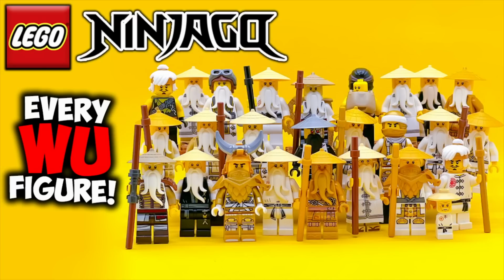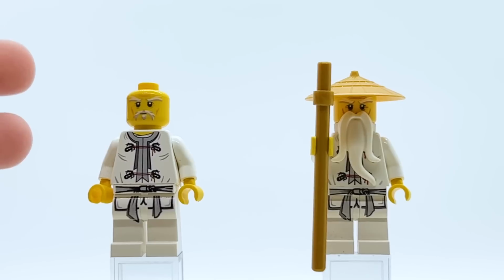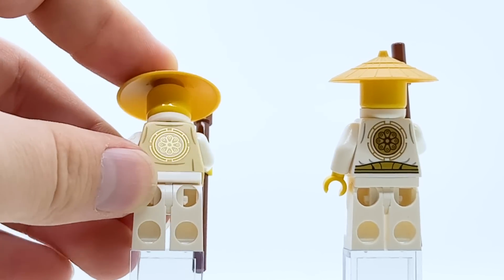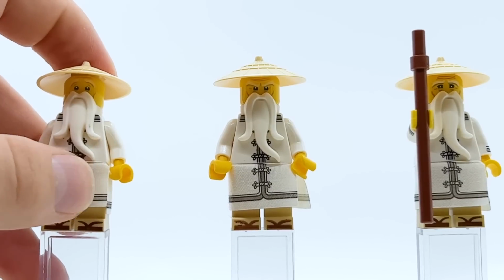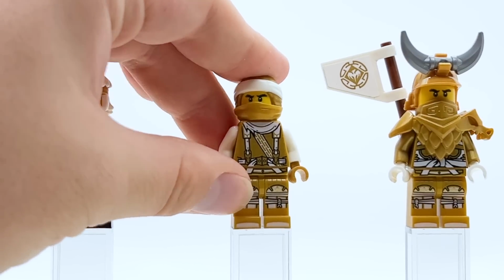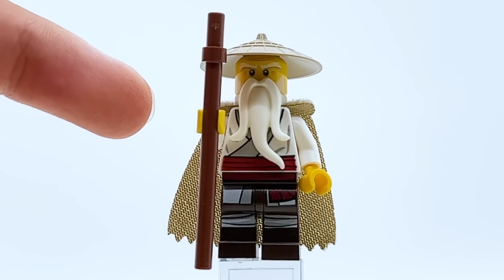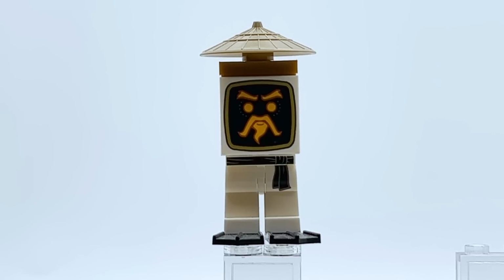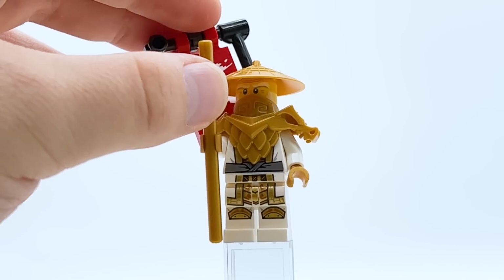Every LEGO Ninjago Sensei Wu Minifigure! 2011-2023 REVIEWED!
In this video, I show case all Ninjago Sensei Wu Minifigures from 2011 to 2023. Over the course of 10 years, we've had many different Master Wu figures, and in this video I show off my complete Ninjago Wu Minifigure collection.

Timestamps:
Intro - 0:00
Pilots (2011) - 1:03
Rise of the Snakes / The Final Battle (2012/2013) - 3:08
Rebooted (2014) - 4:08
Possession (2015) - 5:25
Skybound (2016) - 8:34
Day of the Departed/Hands of Time (2016/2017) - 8:55
The LEGO Ninjago Movie (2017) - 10:13
Sons of Garmadon (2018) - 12:00
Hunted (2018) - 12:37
March of the Oni/Legacy (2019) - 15:12
Book-Exclusive Teen Wu (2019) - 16:05
Secrets of the Forbidden Spinjitzu (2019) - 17:11
Master of the Mountain (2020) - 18:51
10th Anniversary Legacy (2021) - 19:44
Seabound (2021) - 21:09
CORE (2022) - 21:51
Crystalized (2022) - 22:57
Summary - 24:38

Pyro Whipper Tier: Suntan, Nicholas Miller, Tumbleweed 3D, Craftmastr, The Brick Rookie

Sensei Wu Tier: Johan Boersma, DoodleBricks, HiveMind, HotDog08, Nate Fiedler, WindrunnerMatt, LuketheDuke 424, CrazyToadGaming, MoabOG, Miles Alimario, Bippy, Daqiri Ice, WaterBlazek, Ninjago Airjitzu 2, dbx_brix, M. Pen, Brickworks, Eddybuilds, John Audible, garfield, Henfrig, guylego, Ruune, OneEggiBoi